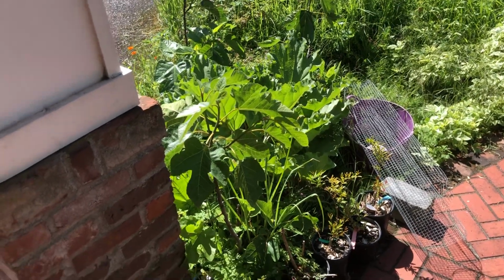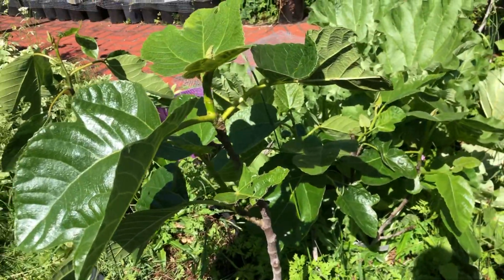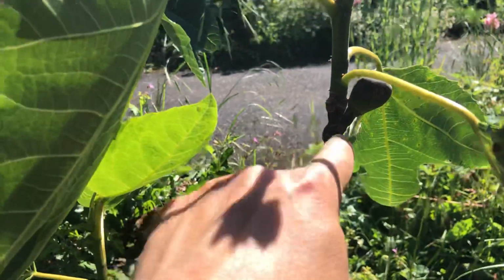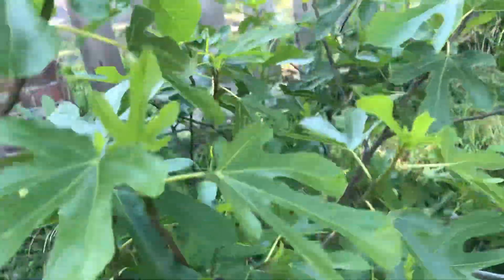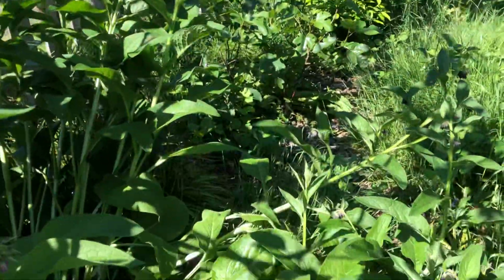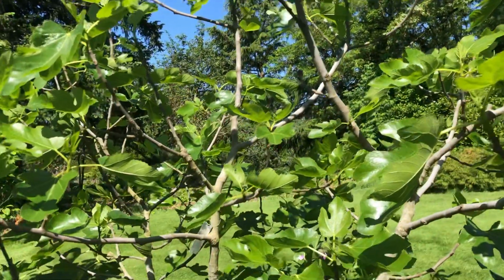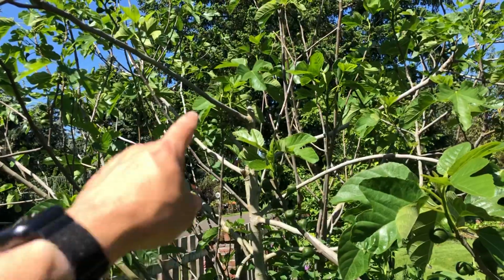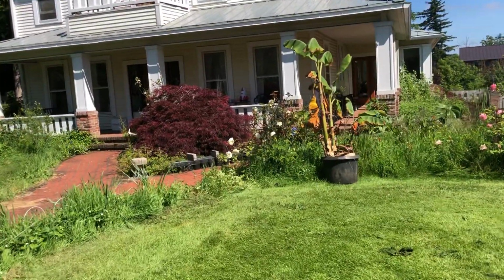Spring Fig Tour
Checking out how the figs are doing after the rough winter and spring we’ve had. I have some selection criteria for the fig varieties I’m trialing. I’d like the berry and jammy taste of desert king in a common fig that’s easy to prune but also hardy enough to handle occasional rough spring weather.

Varieties mentioned:
Violette De Bordeaux
Malta Black
Kadota
Alma unknown
LSU purple
Lattarula
Desert King
Ronde De Bordeaux
Takoma Violet